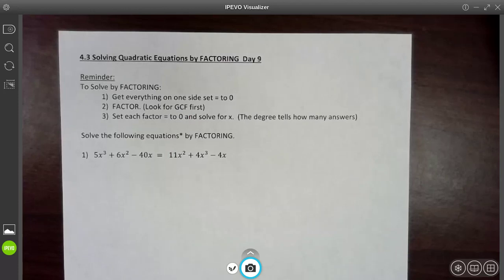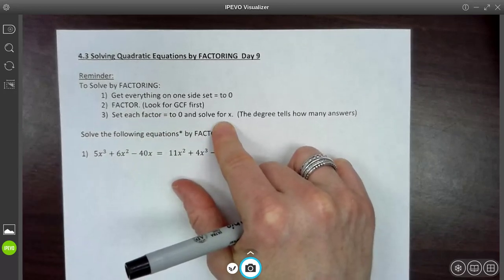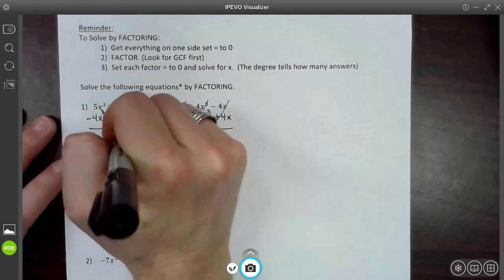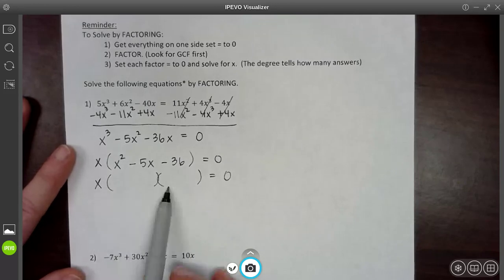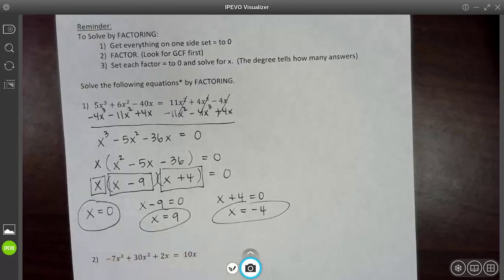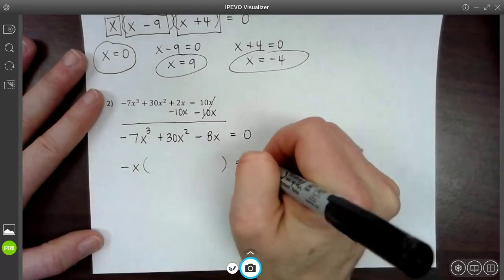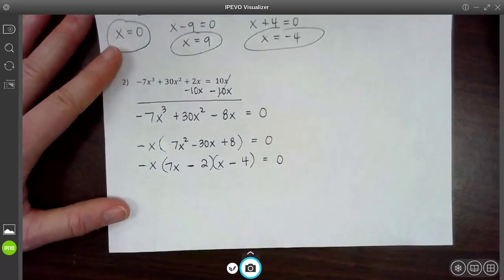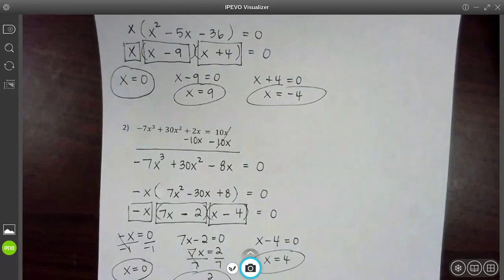Google Meet 2.16.21 Tuesday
Alg 2 CP 4.3 Day 9 Notes - Solve by Factoring